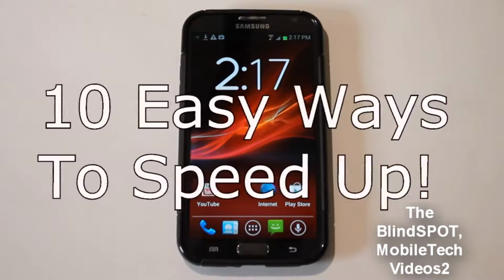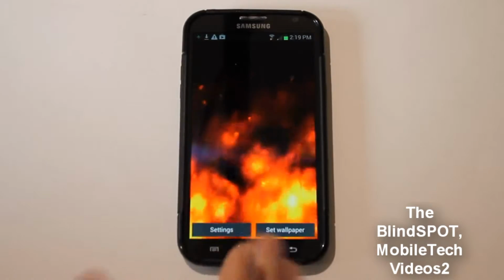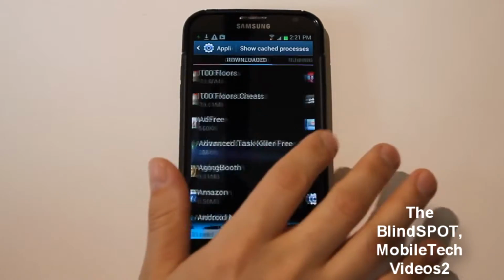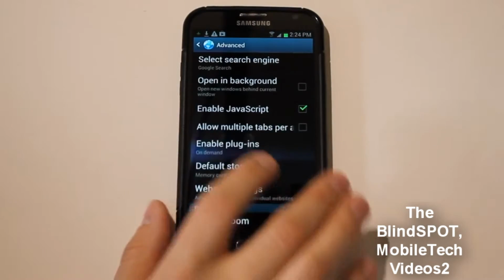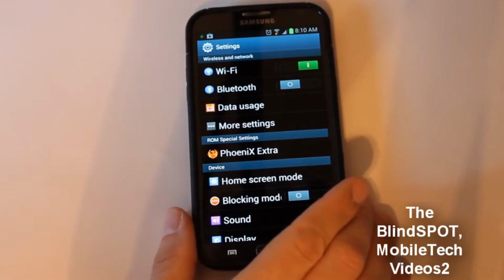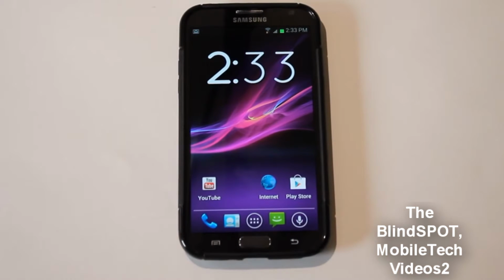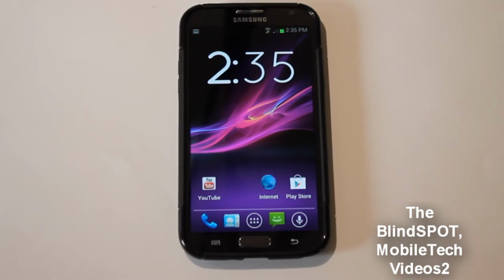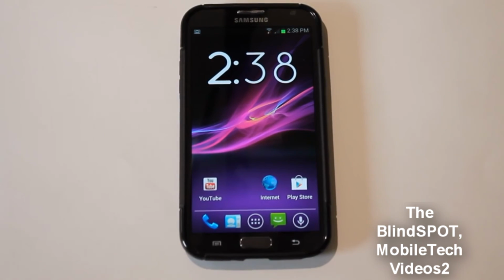How to make your phone faster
In this video I show you 10 easy ways to make your phone run faster than ever before! 10 easy ways to speed up your device! Is your phone or tablet running slowly? Doing any of these 10 steps will improve the speed of your phone or tablet and make it feel like brand-new!